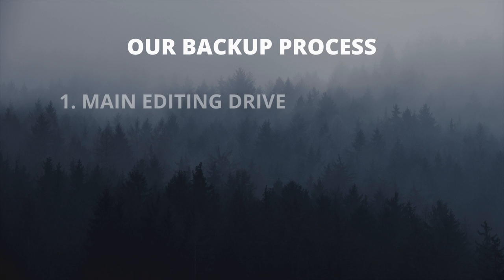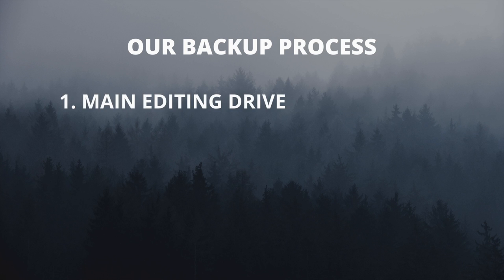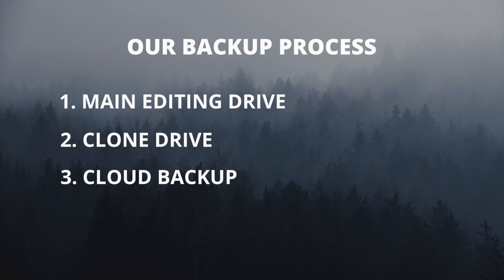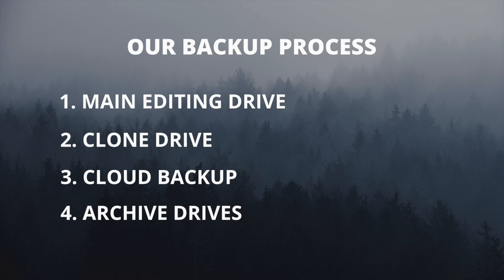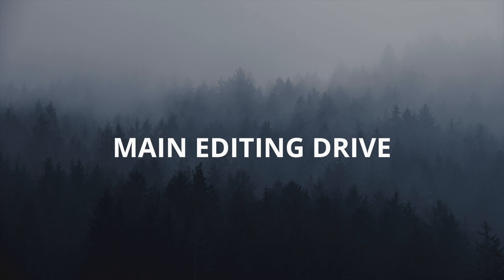Ultimate Guide To Backing Up Wedding Videos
Backing up your wedding videos is one of the most important things you could ever do. This is our entire hard drive backup system that we use at Forestry Films.

Main Editing Hard Drive Option #1

Main Editing Hard Drive Option #2

Clone Editing Hard Drive

Archive Hard Drive

NAS DRIVES

Drives for NAS